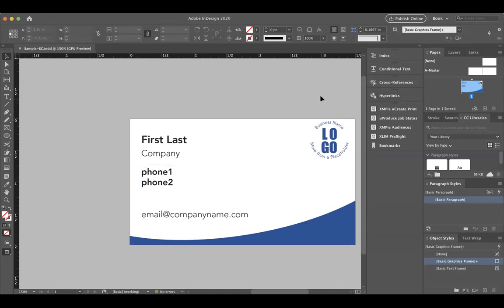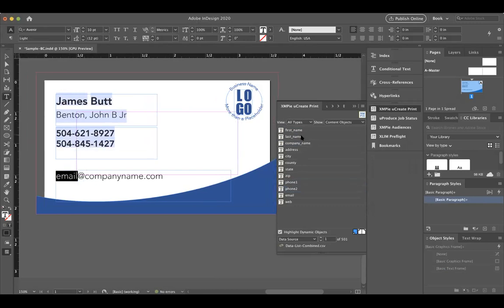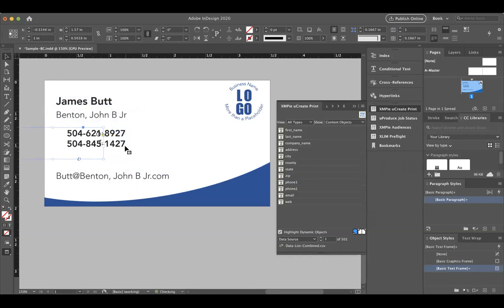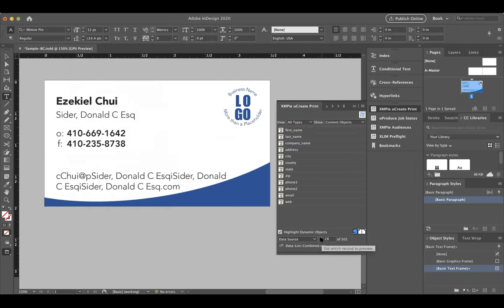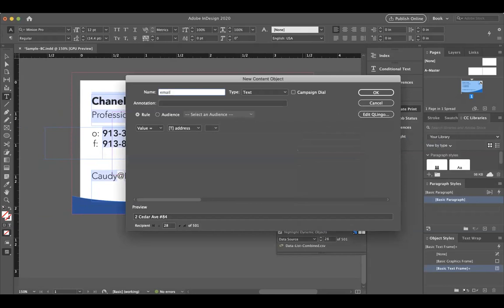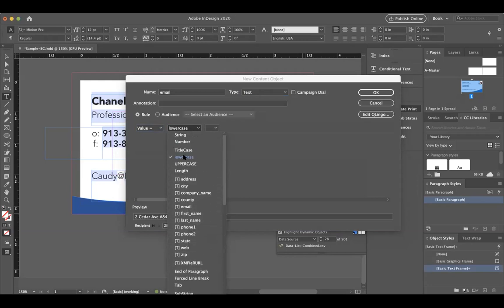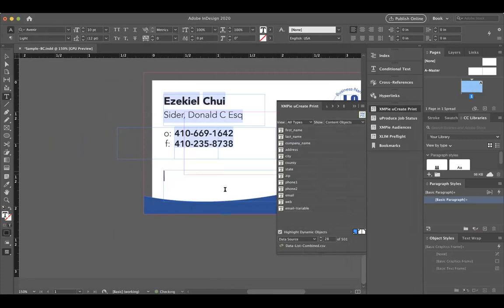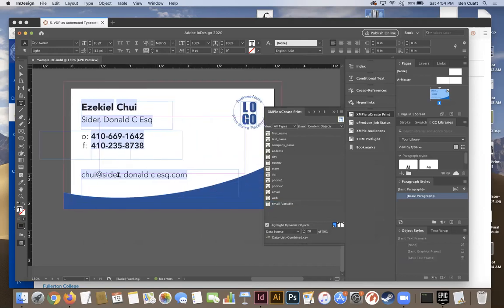VDP Business Card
We use XMPie Content Objects to typeset a series of business cards, and explore some formatting problems and solutions.